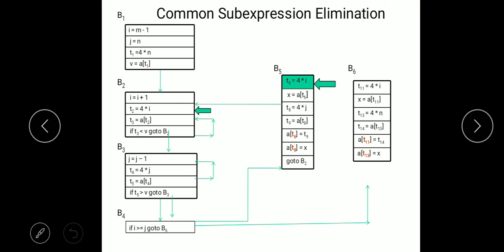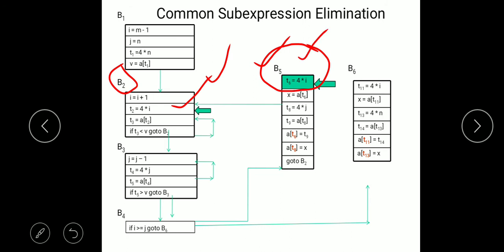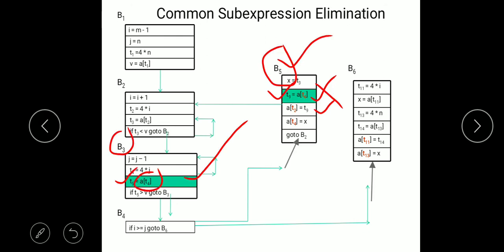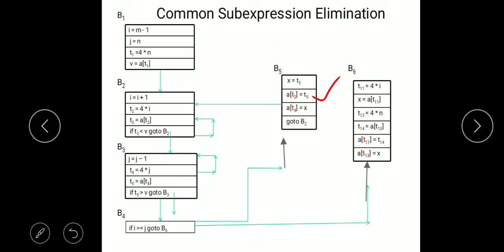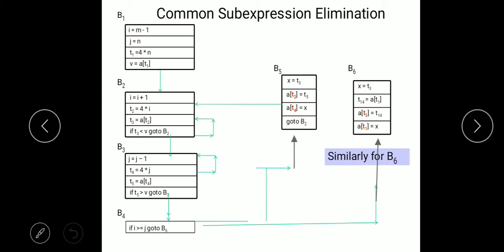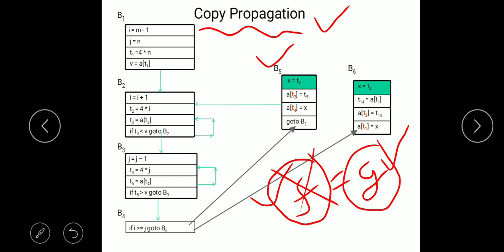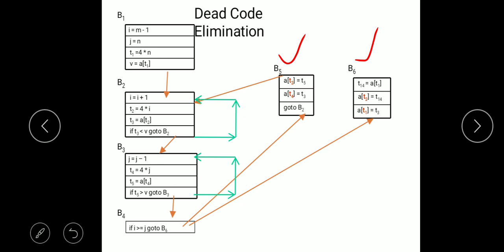Basic Block Code Optimization ( Common Subexpression Elimination at Inter Basic Block Level)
In this video, I have discussed Common Subexpression Elimination at Inter Basic Block Level in Compiler Design.